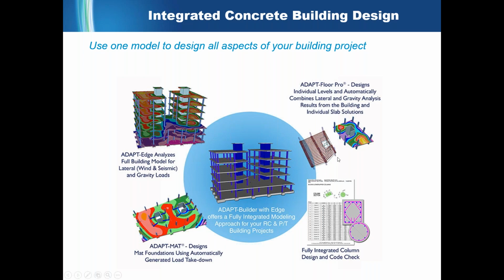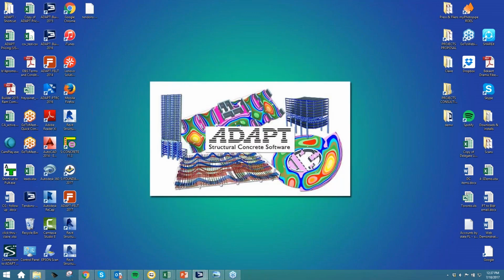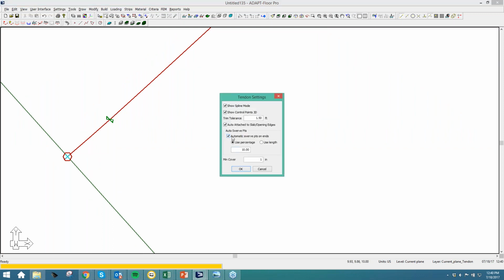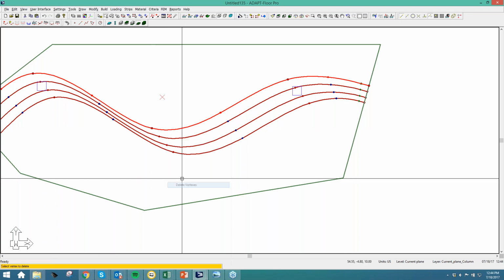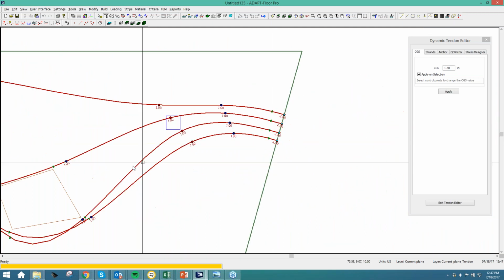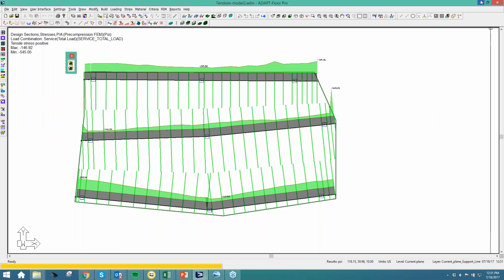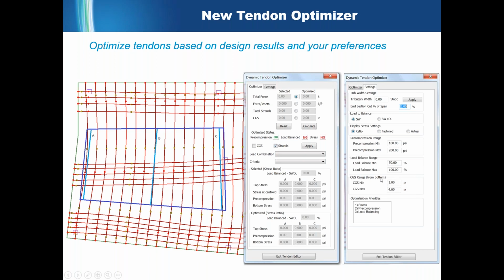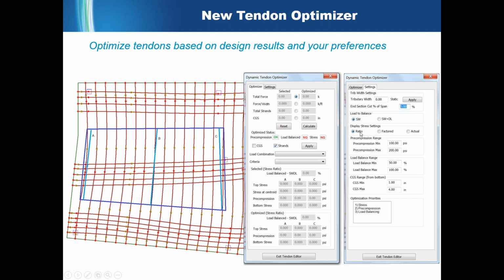Free Webinar ADAPT Floor Pro Tendon Optimization & upcoming Modeling Enhancements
During this 30-minute webinar, we will use ADAPT-Floor Pro to optimize banded and distributed tendons for a two-way slab system.

Secondly, we will review some of the tendon modeling improvements in the upcoming Builder 2017 release, including spline curve plan display, end anchorage angle lock, attach tendon end to edge of slab, insert spans, and swerve around openings.